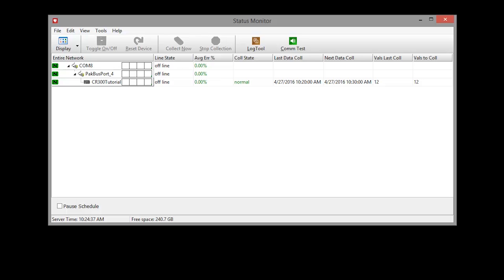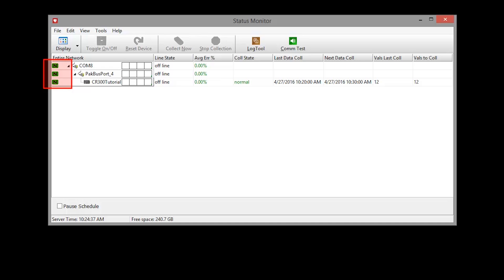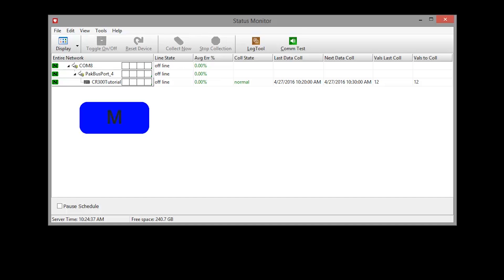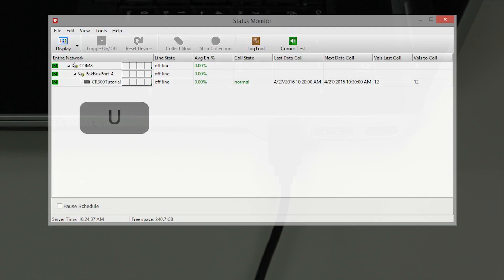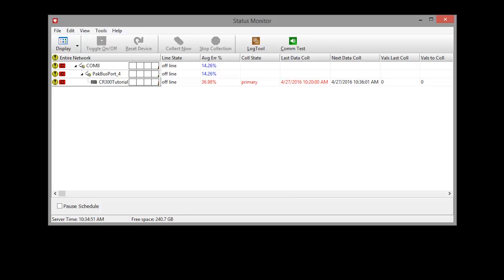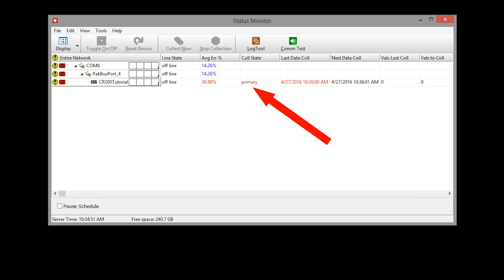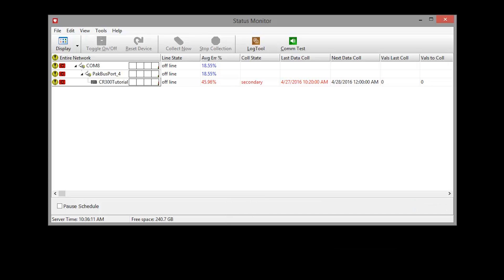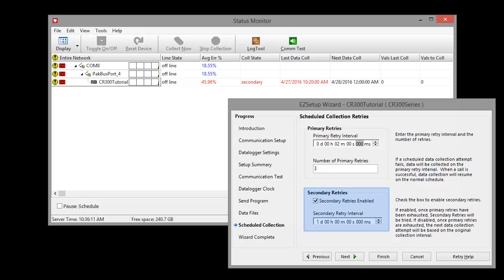Status Monitor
Use LoggerNet’s Status Monitor to view the status of network communications and data collection.